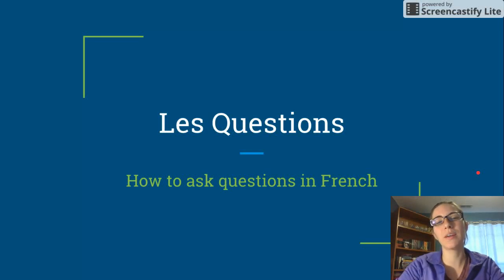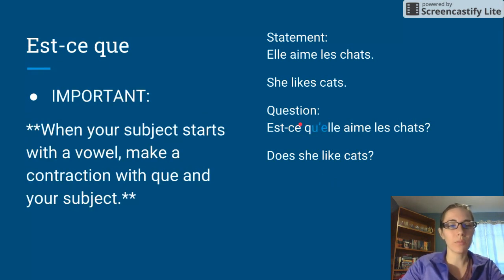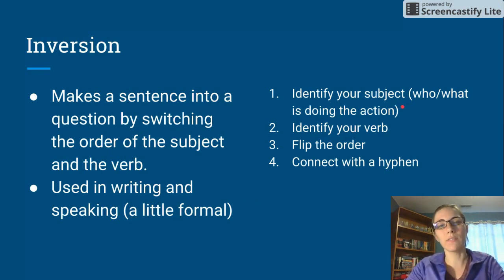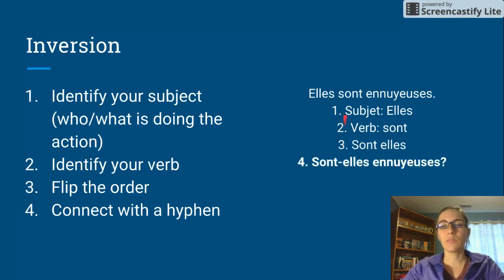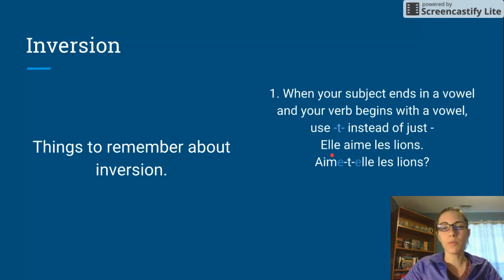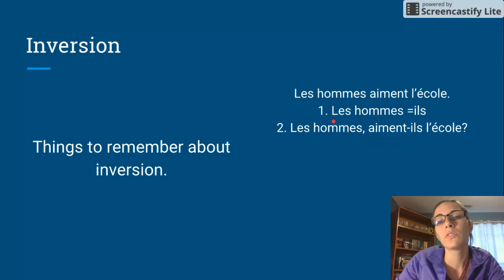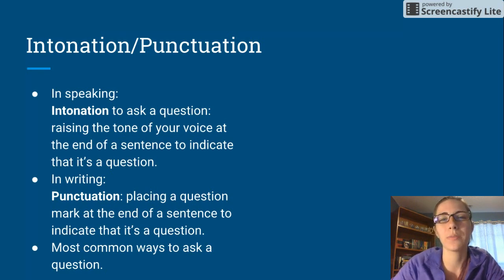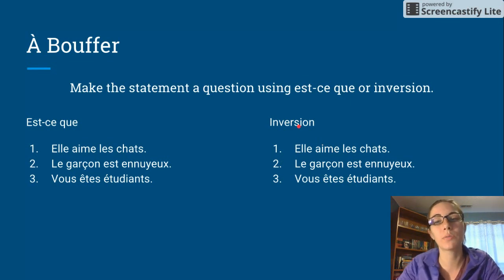Les Questions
How to ask questions in French using est-ce que, inversion, and intonation.